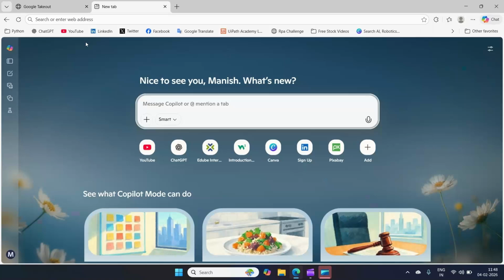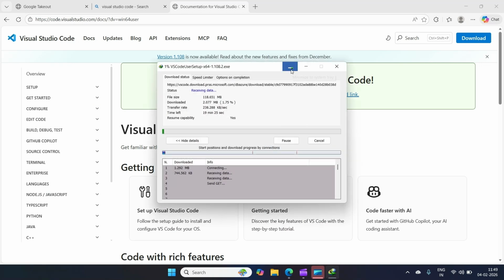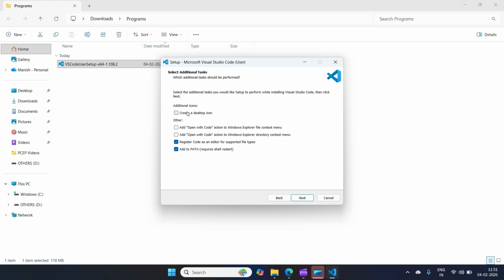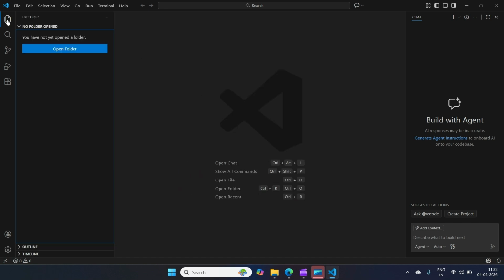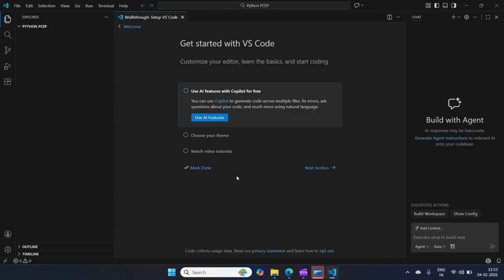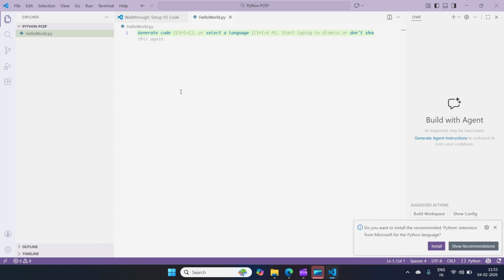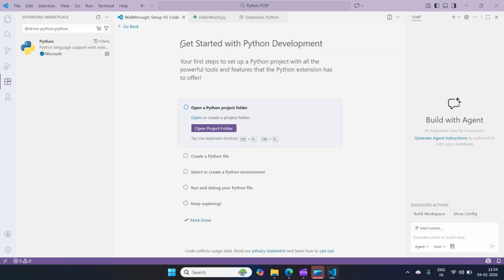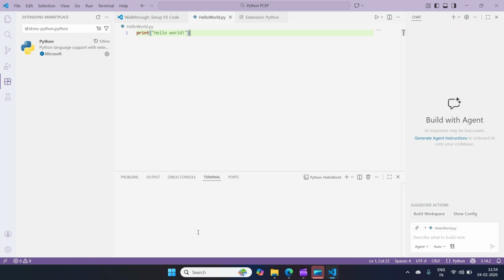23. Download & Install Visual Studio Code and Run Python Code | Python PCEP Certification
In this video, you will learn how to Download and Install Visual Studio Code (VS Code) and run Python code step by step.
This video is part of the Python PCEP Certification (PCEP-30-02) learning series and is designed for Python beginners who want to use a modern code editor along with Python.

Although VS Code is NOT mandatory for the PCEP exam, learning it early will help you:
understand real-world Python development
smoothly move to advanced topics after PCEP

📌 In this video, you will learn:
What is Visual Studio Code (VS Code)
Why VS Code is popular for Python development
How to open a folder and create a Python file (.py)
How to run Python code in VS Code
Running Python using:
Run button
Dedicate terminal
VS Code setup from a PCEP learner’s perspective

🔍 Is VS Code required for PCEP exam?
❌ VS Code is not required for the PCEP exam
✅ Python IDLE is sufficient for the exam
✅ VS Code is helpful for practice and future learning

🔍 Why learn VS Code as a Python beginner?
Free and lightweight editor
Widely used in the industry
Better coding experience than IDLE
Useful for future Python paths (Automation, AI, Data, etc.)

Python beginners
PCEP-30-02 certification aspirants
Learners currently using Python IDLE
Anyone who wants to run Python code in VS Code

🔎 SEO Keywords / Search Terms:
install visual studio code for python
vscode python setup
run python in vs code
python vs code tutorial
visual studio code python beginner
python pcep vs code
vscode python run program

🧩 Prerequisite:
Python should already be installed on your system

📌 Previous Video:
22. print() Function in Python | sep and end Parameters

📌 Next Video:
Control Flow & if Statement in Python

✅ Language: English (Beginner Friendly)
✅ Level: Beginner
✅ Certification Focus: Python PCEP (PCEP-30-02)

My Udemy courses:
Python PCEP Certification, PCEP in Hindi, Learn Python from zero, Python for beginners Hindi, Python tutorial in Hindi, Python Certification Preparation, Entry level Python course, Python explained in Hindi, Python PCEP course Hindi